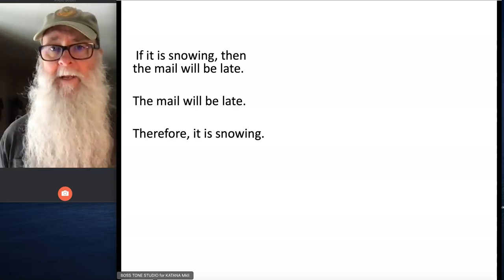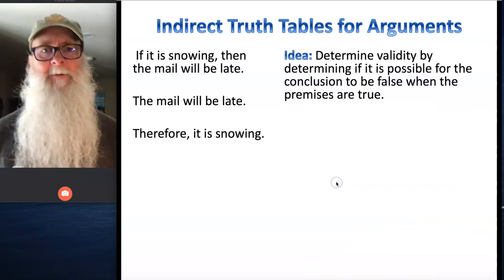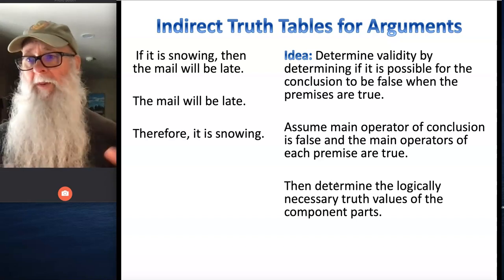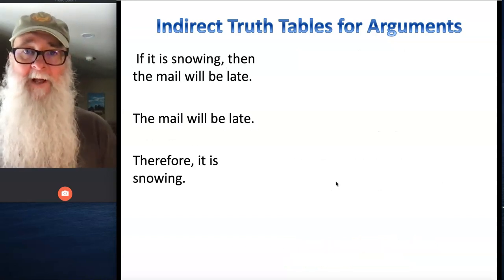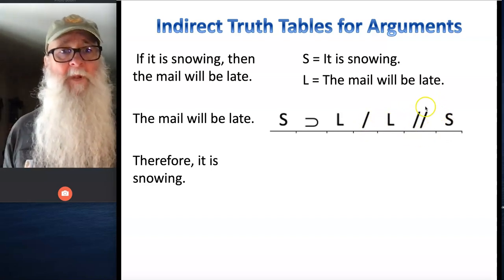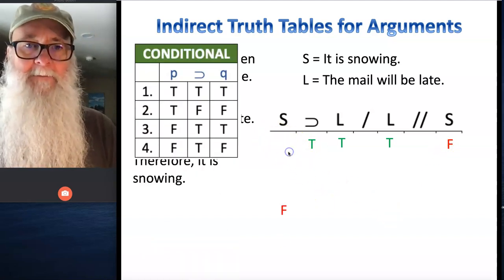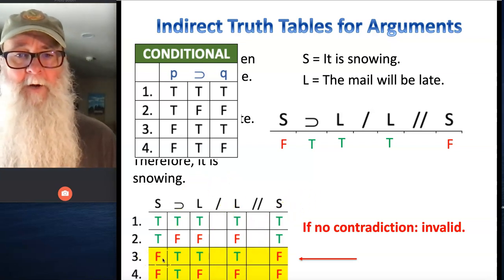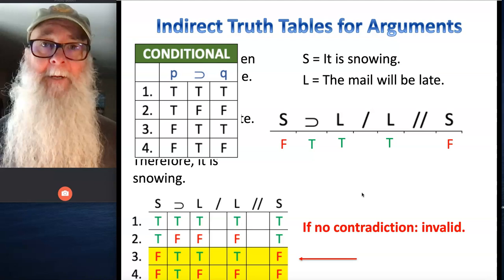Indirect Truth Tables for Arguments Part I